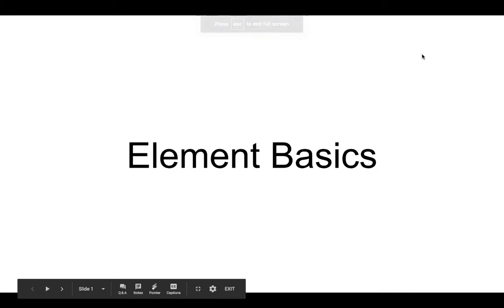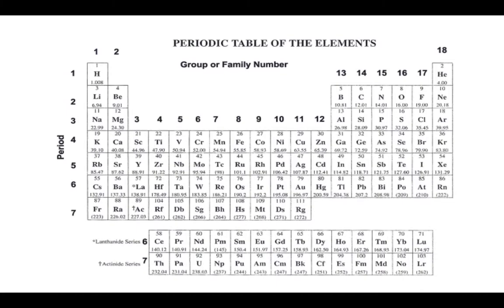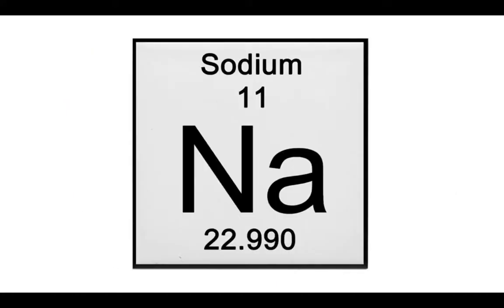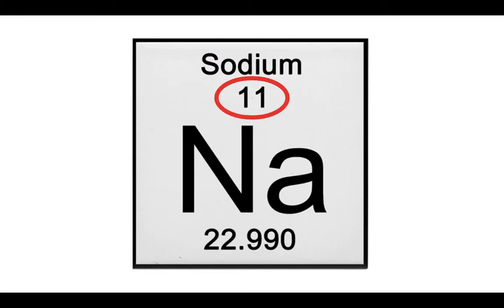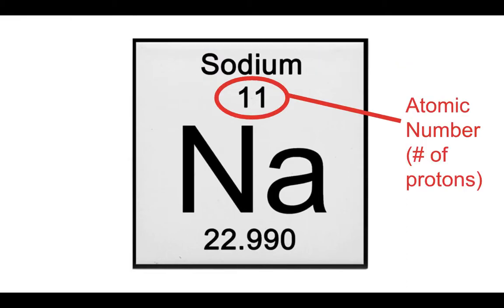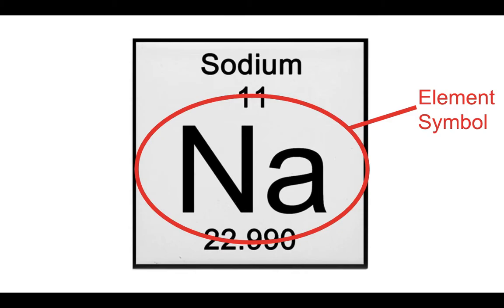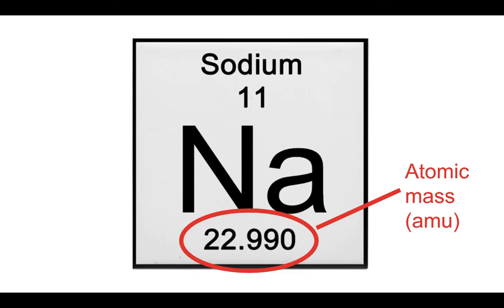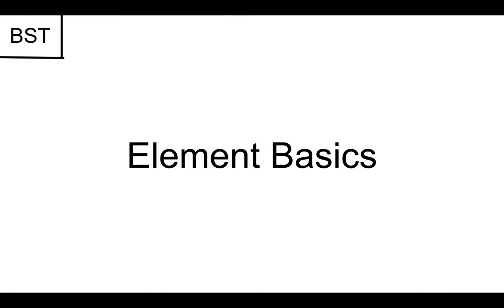How to Read an Element on the Periodic Table